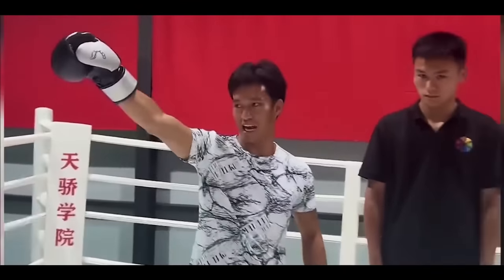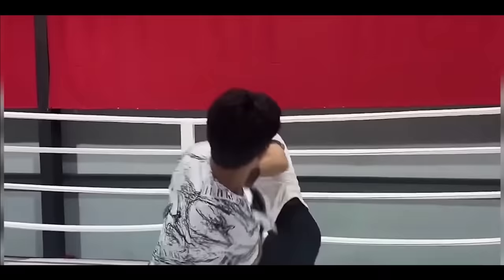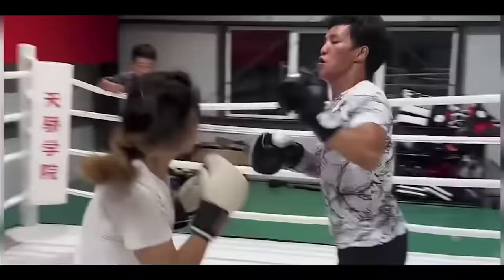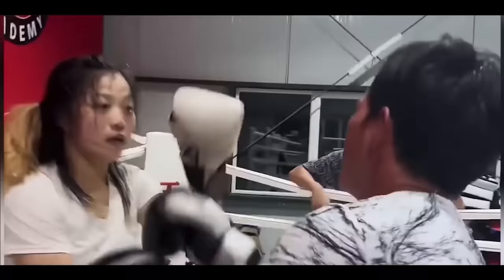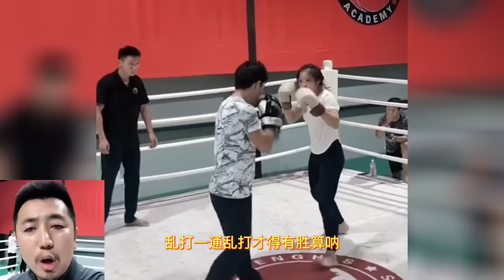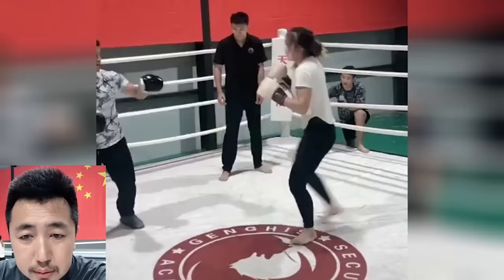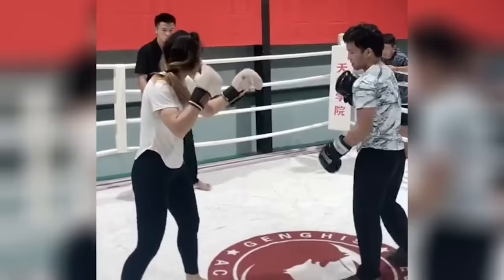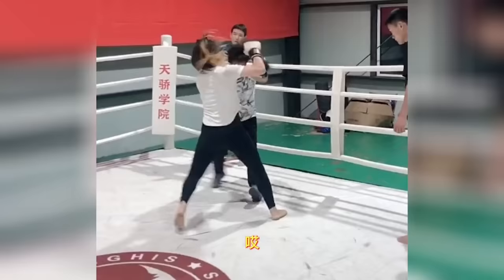Bruce Lee Imitator Challenges Boxing Girl HILARITY ENSUES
We found another hilarious challenge match as a self-proclaimed kungfu master who also calls himself "Next Generation Bruce Lee" challenges a boxing girl (Zhang Meili). Let's see how Zhang Meili uses her head movement and angles and punches from boxing to outstrike the Bruce Lee wannabe. Meili's coach is again stuck in the action and filming too close, so we find another angle that's slightly farther (though not so good in terms of frame rates).

The two channels that found the match and covered it with their own commentaries:

Timecodes:
0:00 Angle 1 Best Moments
4:43 Angle 2 Full Match
13:15 Final thoughts
13:26 Potentially new channel announcement